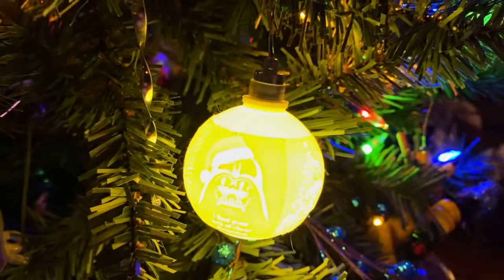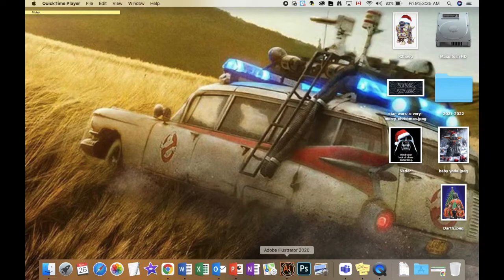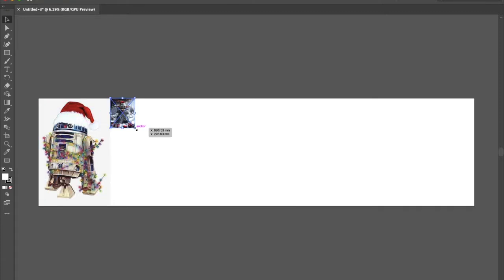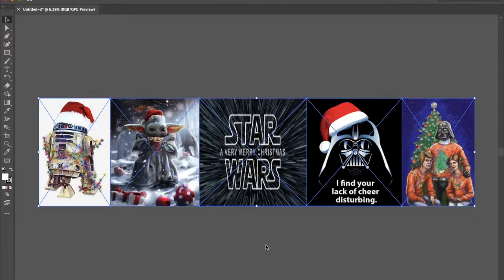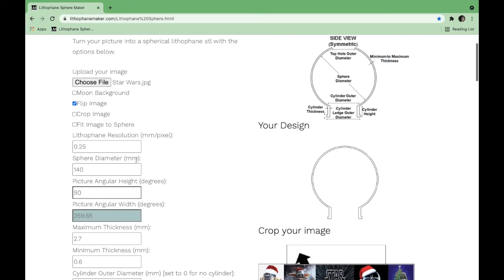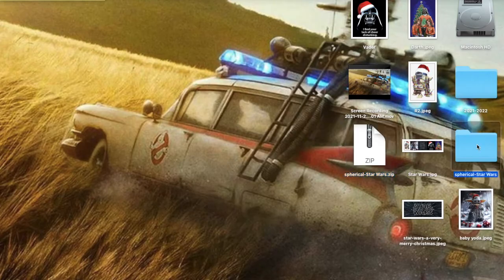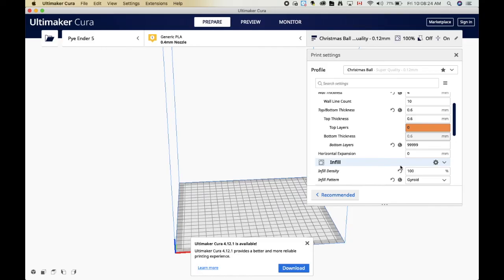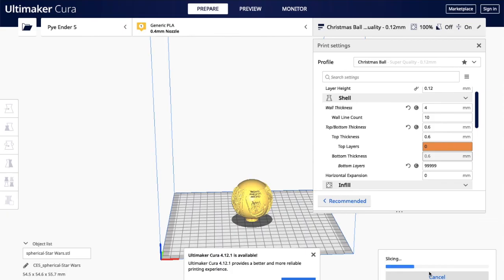3D Printed Christmas Ornament - Lithophane Sphere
Just in time for Christmas! Check out how to make your own personalized Lithophane Sphere for your holiday tree.  It's the perfect DIY gift for friends and family.  Flex your 3D Printing skills this year by printing a few of these awesome ornaments and hanging them on your tree!

All Purpose Lantern Lights:

Ender5Pro Cura Print Settings:
Layer Height 0.12mm
Wall Thicness 4mm
Bottom Layers 99999
Infill 100%